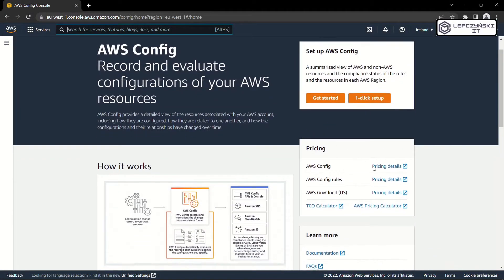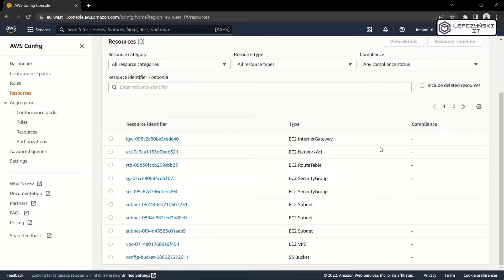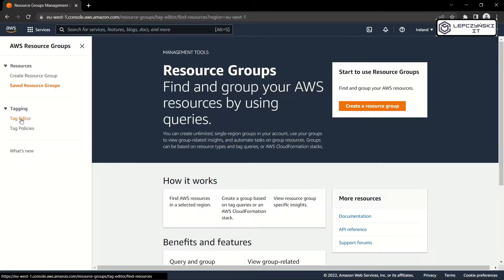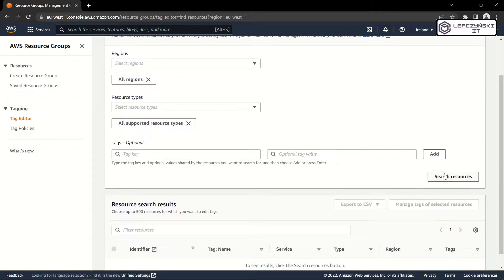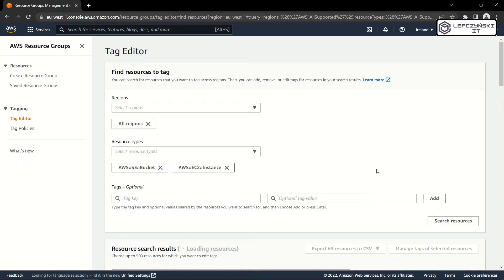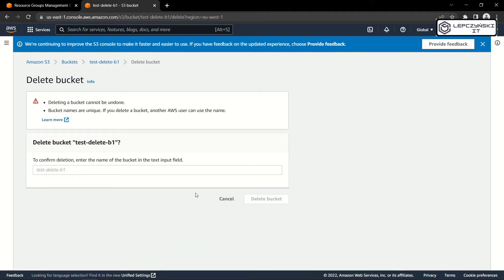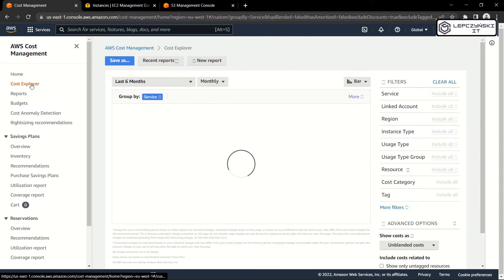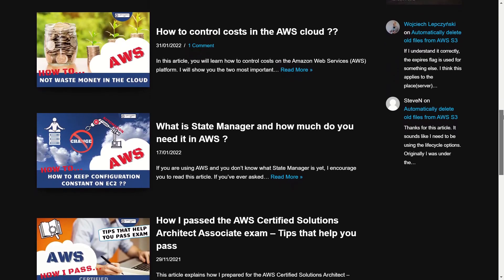AWS - ALL resources in one place - 2022 - how to find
Do you remember about all your resources in AWS, do you know how many resources you have?
Are you sure you haven't forgotten to delete something?

Do you know that you can find all your resources in one place :)

On my blog you will find 5 ways to find your resources on AWS:

Maybe some of you, just like me, have separate accounts on AWS for learning and testing different things. I don't know how you, but I sometimes forget to delete something.

Fortunately, I have notifications turned on and if I go over budget, I find out quickly. But today about something else. I've already written about alerts in my previous article

Today I want to show you how quickly you can find resources in AWS.

📷 samsung galaxy s20 FE

🎙️ microphone neewer NW-7000

🎙️ microphone comica CVM-VM10II with Shock Mount, Deadcat

💡 LED light yongnuo yn600 air: US

💡 LED RGB light yongnuo yn300 air

🦾 gimbal dji om4

☂️ cheapest white photo umbrella

🔭 camera tripod 74"

🔭 cheap light tripod 82"